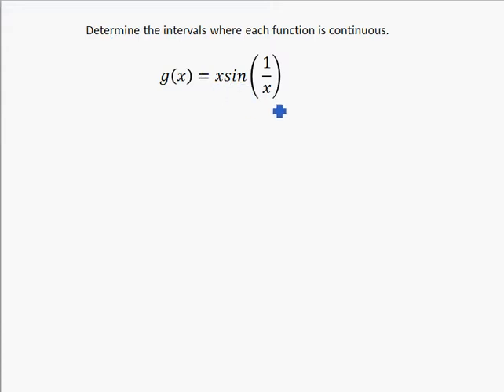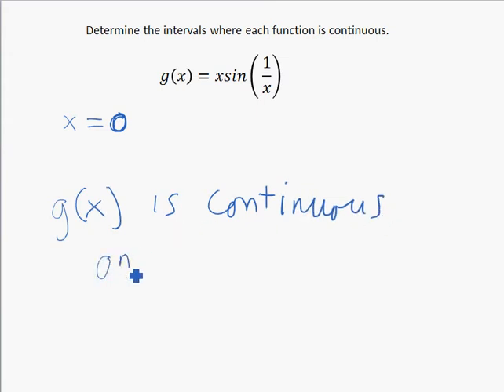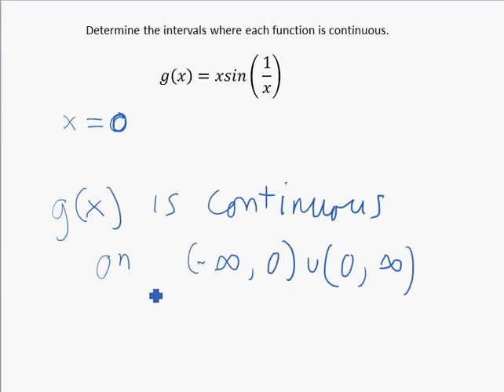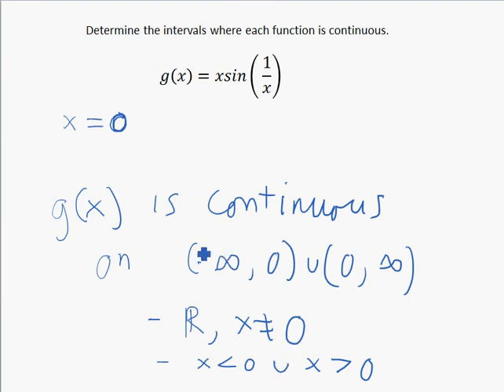Limits 9A Continuity 2